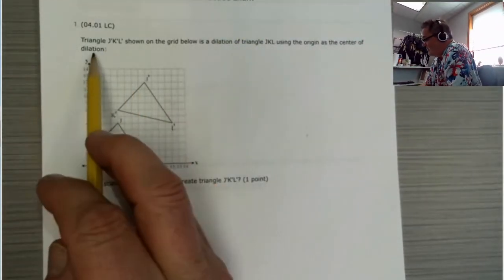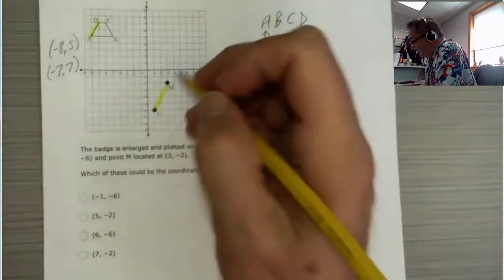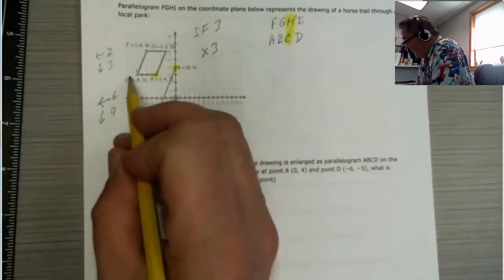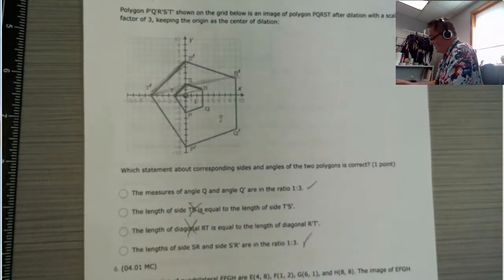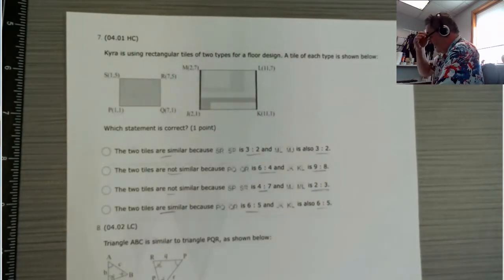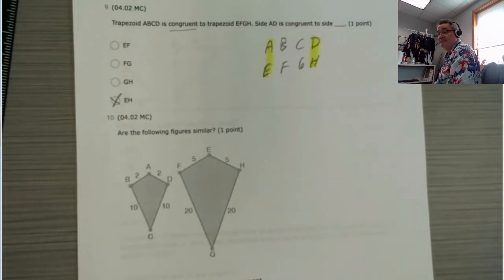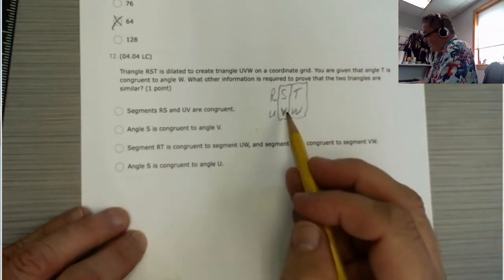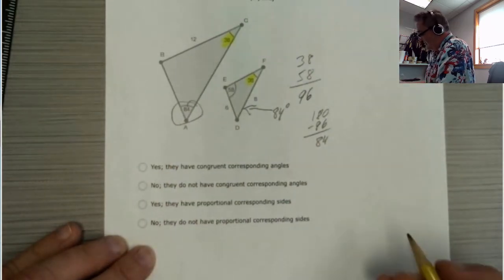Geometry Module 4 Study Guide / Practice Test